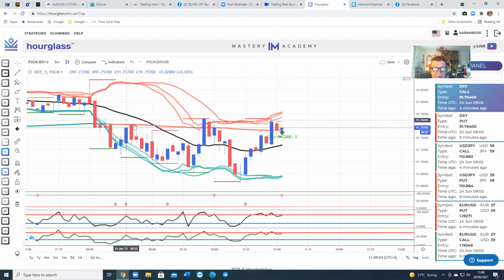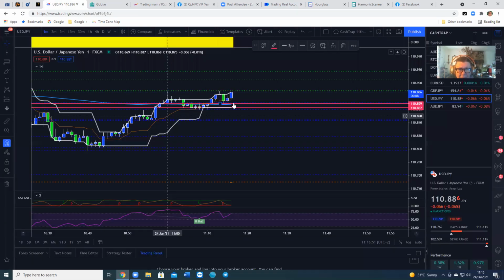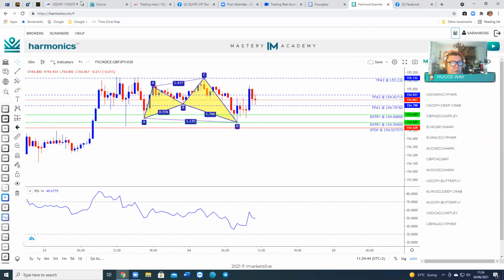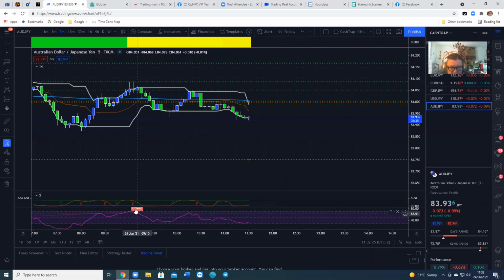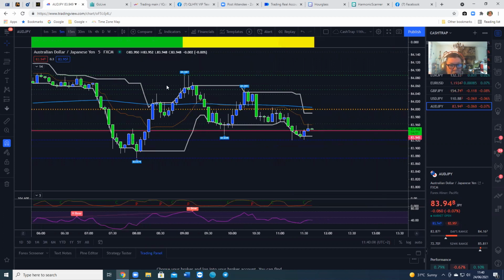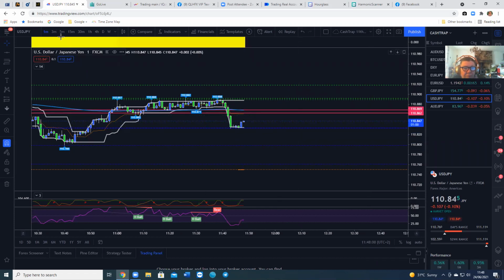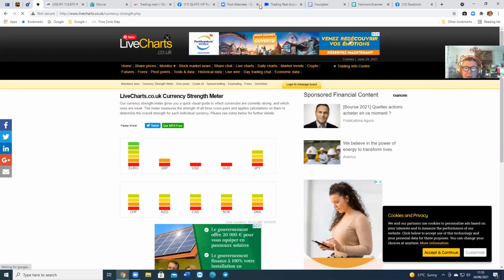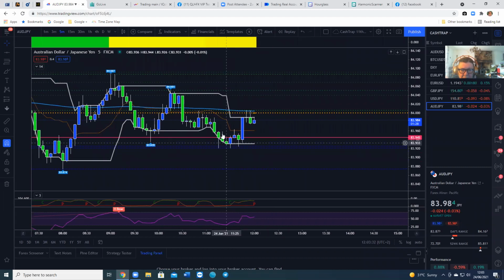LIVE TRADING LONDON SESSION CASHTRAP 3.0 2W - 0L WITH THE TEAM ON USDJPY AND WE LOOKED AT AUDJPY